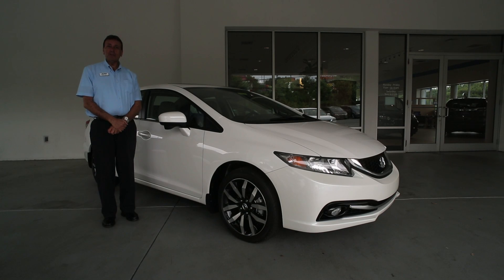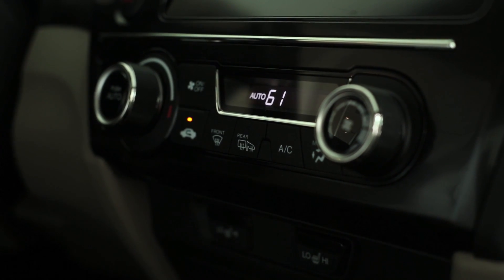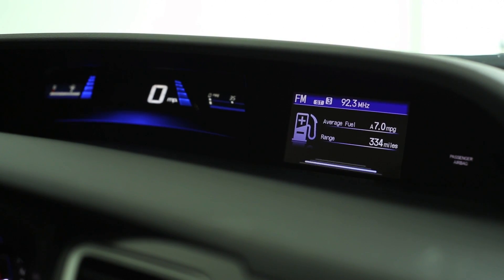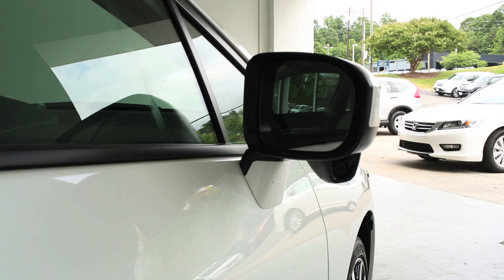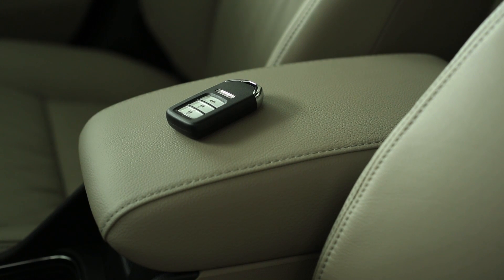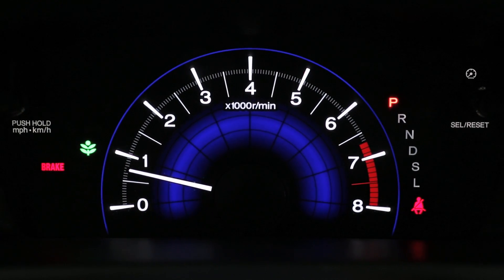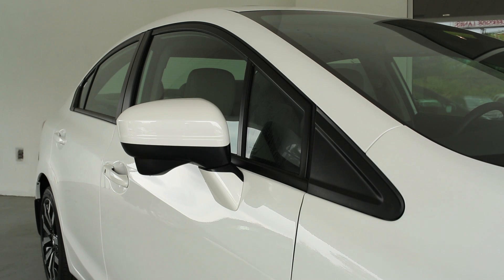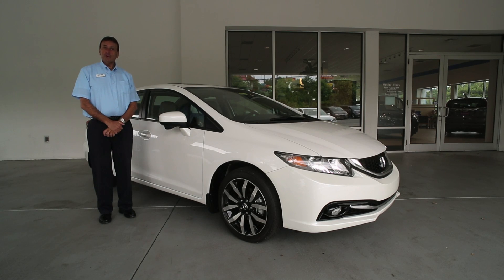Flow Honda Winston Salem 2015 CIVIC EXL walk around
This is a preview of the 2015 Honda Civic EXL, walk around video presented by Flow Honda of Winston Salem, NC. Be sure to visit your local Flow Honda dealership to take this beautiful automobile for a test drive.